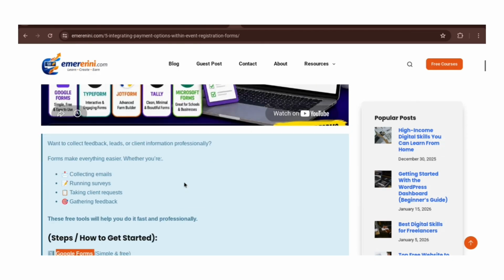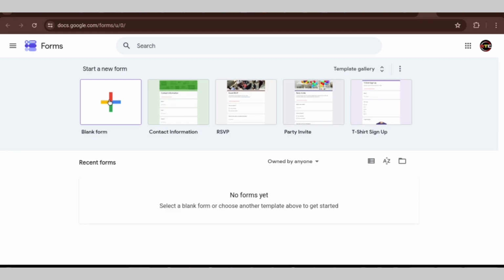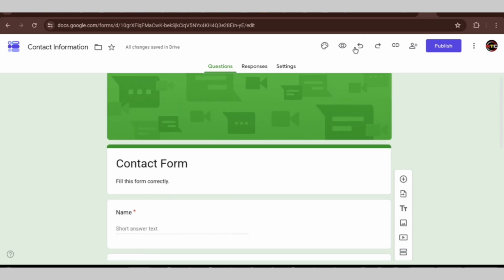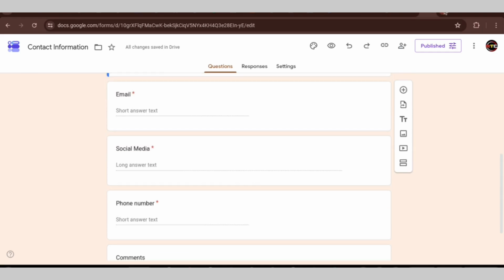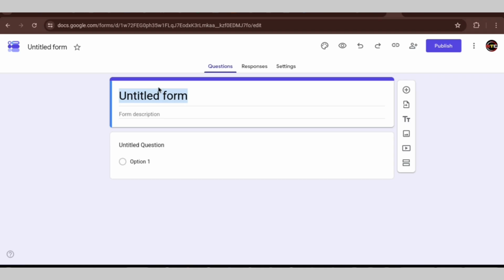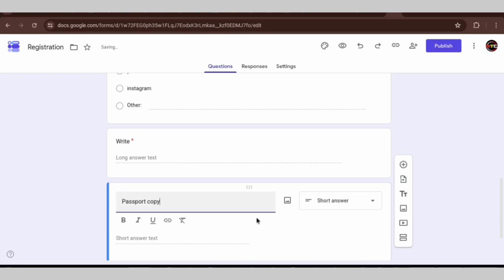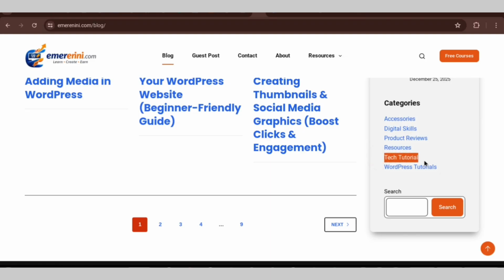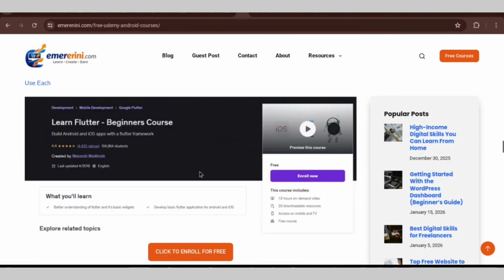How to Create Forms Using Google Forms (Beginner Guide)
Want to learn how to create professional forms for FREE using Google Forms? In this beginner-friendly tutorial, I’ll show you step by step how to create different types of forms using Google Forms easily.

This tutorial is perfect for beginners, freelancers, teachers, students, businesses, and content creators.

In this video, you will learn:

✔ How to create forms using Google Forms
✔ How to build surveys, quizzes, and registration forms
✔ How to customize your forms professionally
✔ How to collect and manage responses
✔ Tips to create better online forms for free

Types of forms covered in this tutorial:

✅ Contact Forms
✅ Registration Forms
✅ Survey Forms
✅ Quiz Forms
✅ Feedback Forms
✅ Application Forms

⏱ Video Chapters
00:00 Introduction
00:40 What is Google Forms?
01:30 Creating Your First Form
03:30 Adding Questions & Sections
05:30 Customizing Your Form
07:00 Sharing Your Form
08:30 Viewing Responses
10:00 Final Tips

By the end of this video, you’ll know exactly how to create multiple types of online forms using Google Forms for free.